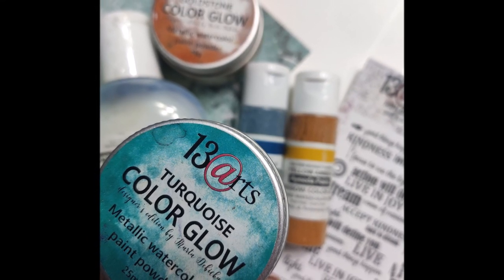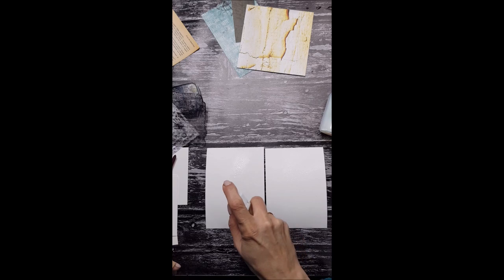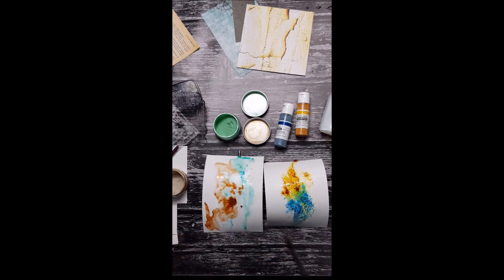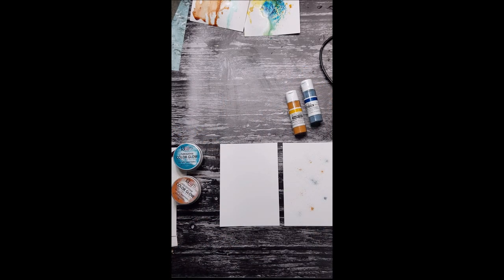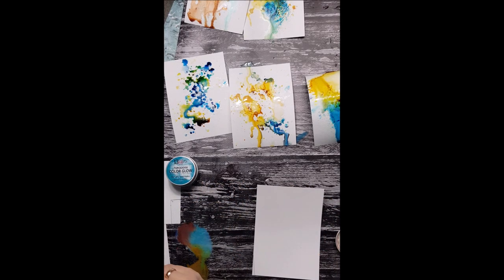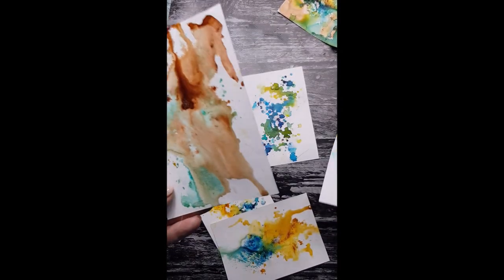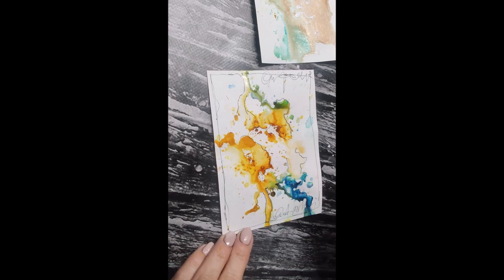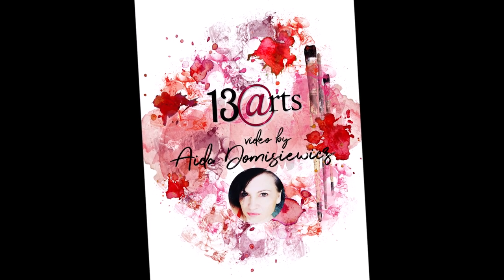13 arts Mixed media kit #1 - basic kit by Aida - ENGLISH VOICEOVER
Hello,
I have prepared for you my first mixed media kit which you can buy for a very good price, and here is a free video how you can work with this kit.
With this video you will learn how to use mediums, how to combine them, what techniques to use and what kind of artworks can be created with them.
If you like this idea with kits and videos, let me know in comments, so I can work on more of them for you.
The kit includes 13 arts mediums:
- Color Glow Goldstone powder paint
- Color Glow Turquoise powder paint
- Rainbow Color Navy Blue powder paint
- Rainbow Color Yellow Amber powder paint
- Liquid acrylic medium 150 ml
- 5 sheets of A6 watercolor paper

To make the works presented in the video, we suggest buying additionally Mixed media kit #1  - supplementary set (super price as well).
You will be able to make a lot of artworks with these two sets.
Author: Aida Domisiewicz - the owner of 13 arts brand.
Feel free be inspired and create artworks with 13 arts products, but use this video for personal use only or if you are 13 arts partner store and want to present these technoques to the clients.
Do not copy these ideas and techniques for comepetetive products and do not use them for commercial puprose.